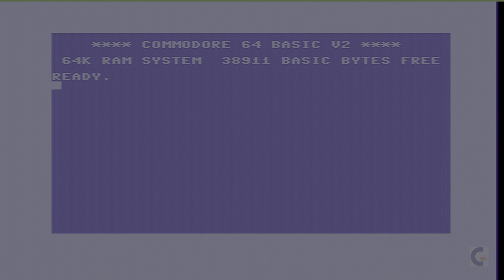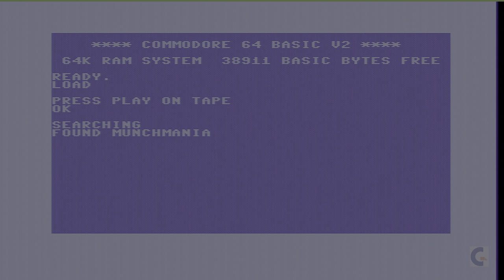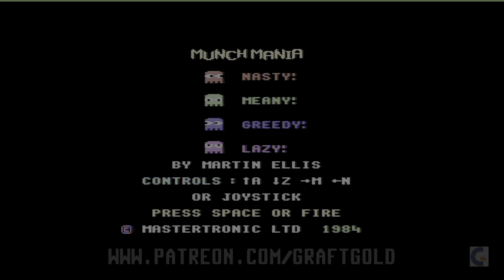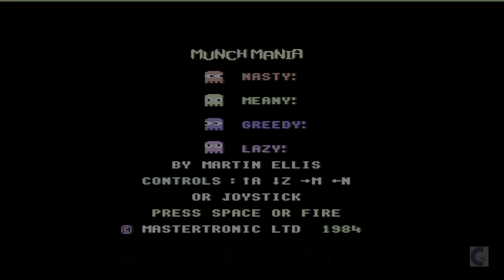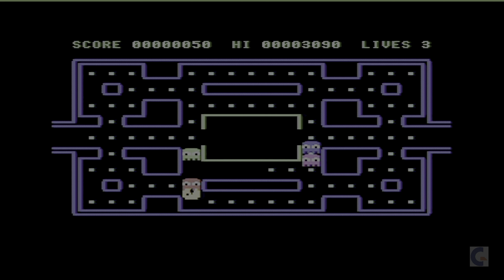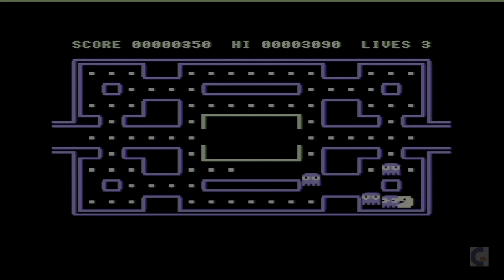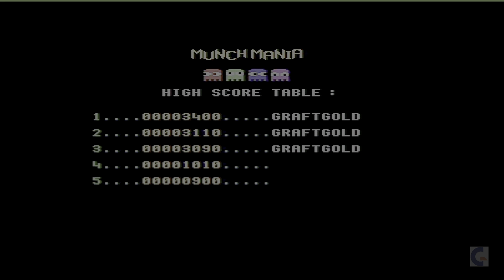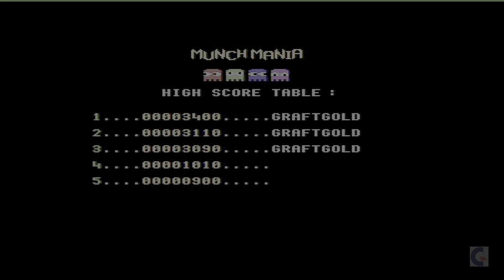C64 Munch-Mania tape-loader and gameplay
Munch Mania is a 1984 game for the Commodore 64 that was published by Mastertronic. The game is a very playable Pac-Man clone, but unfortunately has no tape loader or theme music.